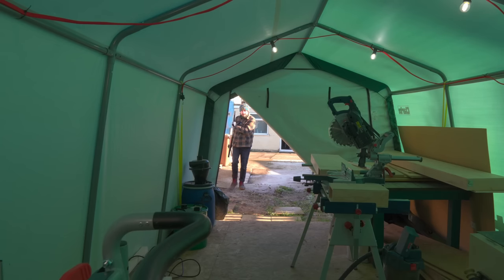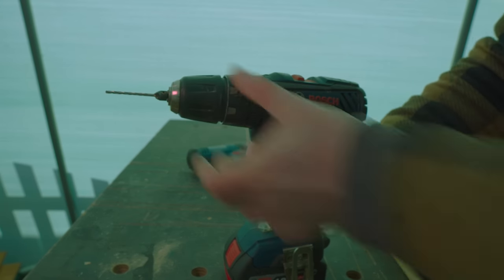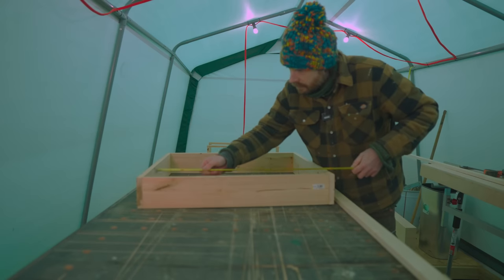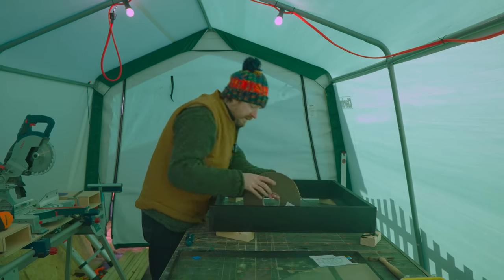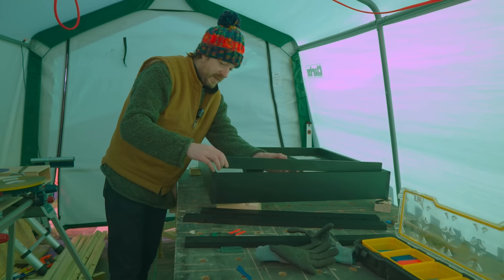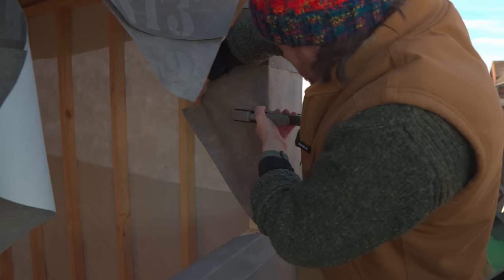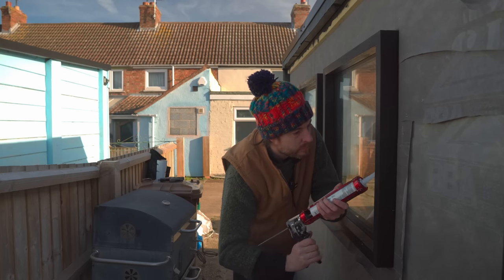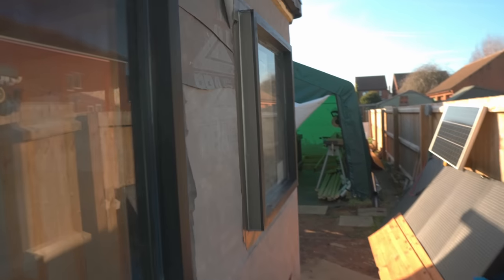Windows going in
In this part of the new workshop build I get the windows made and installed.